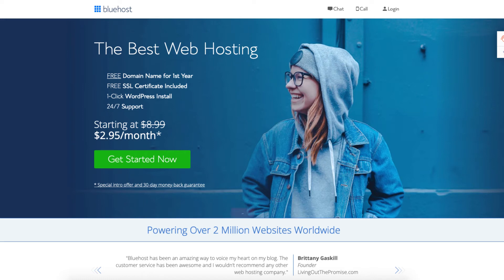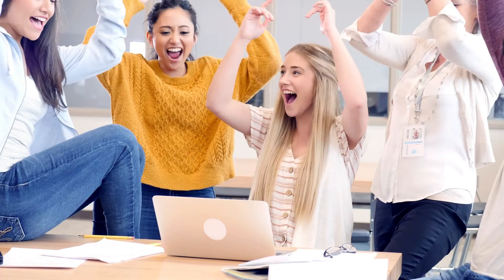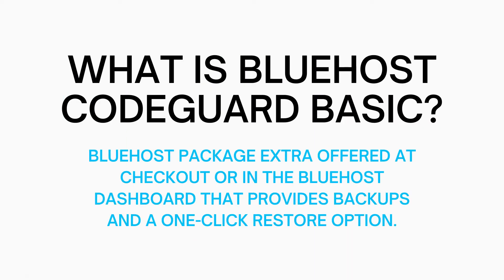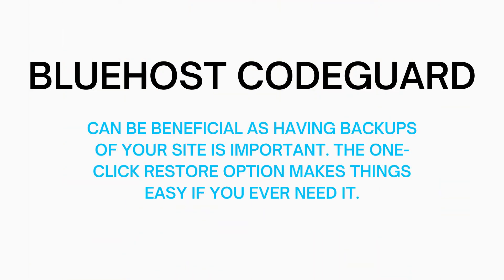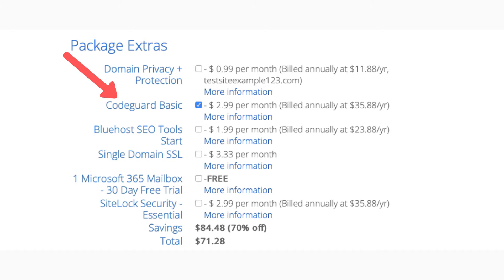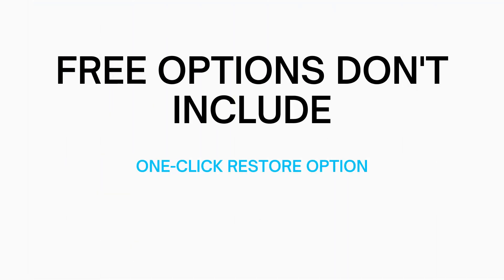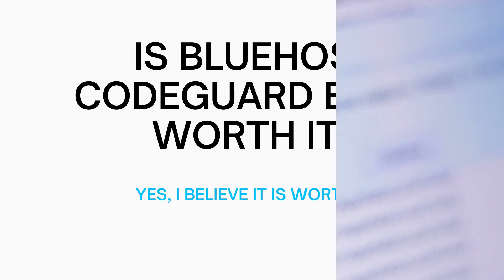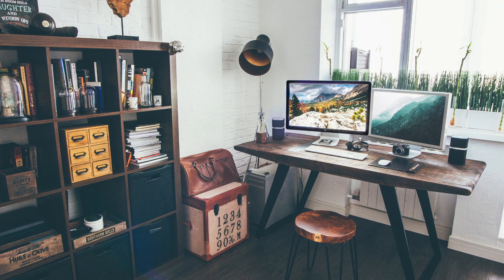Is Bluehost Codeguard Basic Worth It? Do You Need It? (Review)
In this Bluehost Web Hosting tutorial, we go over the Bluehost package extra Bluehost Codeguard Basic.

In this Bluehost Codeguard Basic Review video I'll go over:
What Is Bluehost Codeguard Basic?
Is Bluehost Codeguard Basic Worth It?
Do You Need Bluehost Codeguard Basic?
What's the Bluehost Codeguard pricing?
Are there any free alternatives to Codeguard Basic?

Along with the questions I'll be giving my honest Bluehost Codeguard Review and Opinion to see if it is worth having for your site needs.

The Bluehost Codeguard Basic package extra can be beneficial as it will automatically backup your site daily and if your site gets messed up or for some reason you need to go back to a previous backup you can do so with a one-click restore option. With a click of a button, you can have your site restored to a previous version.

If you will be using WordPress for your site there are two popular backup plugins you can use to backup your site. They are UpdraftPlus and BackWPup. Both WordPress plugins backup your site but you won't get the one-click restore option. You have to manually upload the backup. Backup plugins in WordPress can also slow down your site speed so something to keep in mind.

Is Bluehost Codeguard Worth It? In my honest opinion, it is worth having. Especially if you don't have any tech knowledge manually uploading a backup. I will say there is no easy yes or no to this question as it might be worth it for some and not worth it for others.